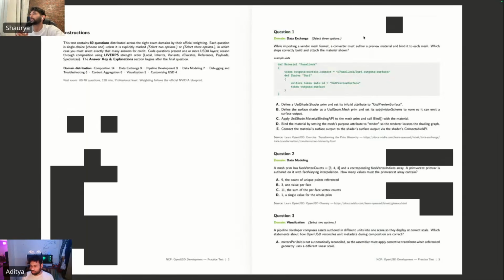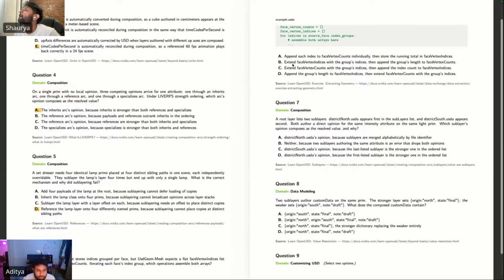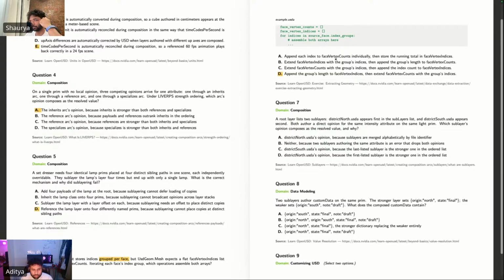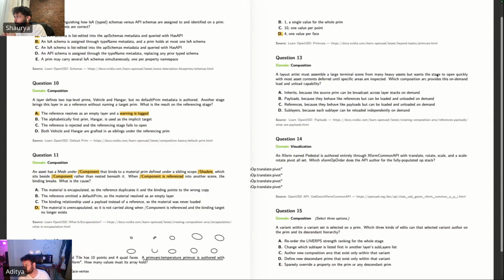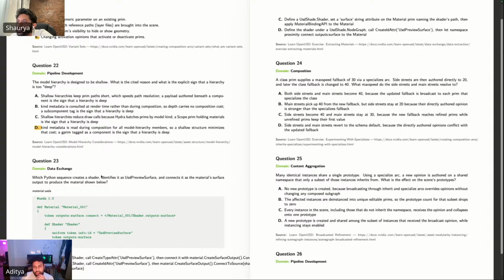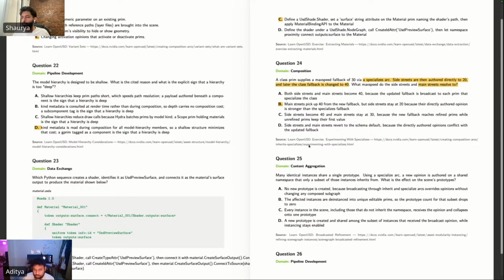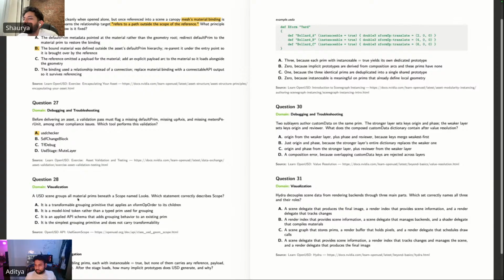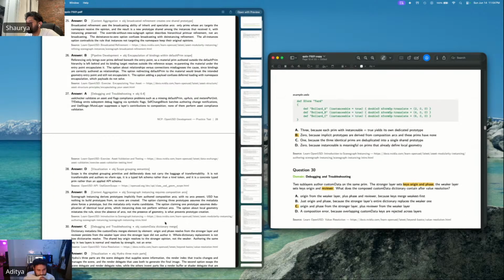NVIDIA OpenUSD - Glossary | Practice Tests | USD Survival Guide | UFC Freedom 250 Live Reactions